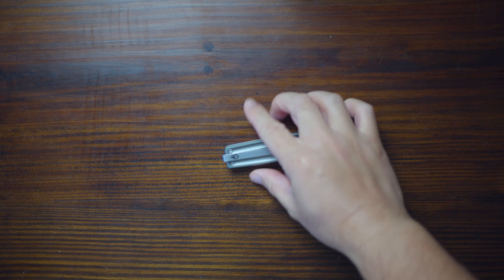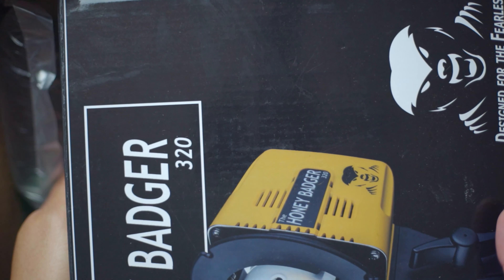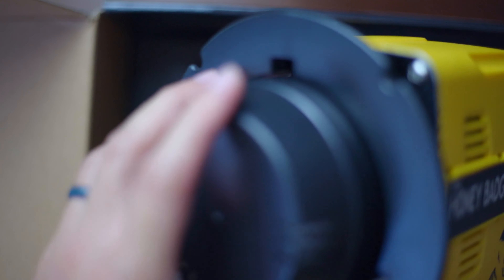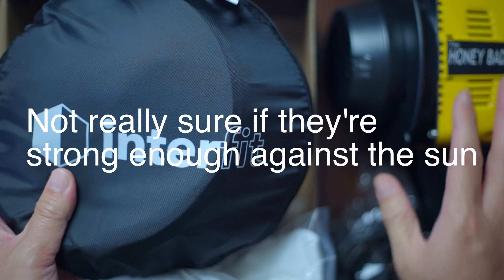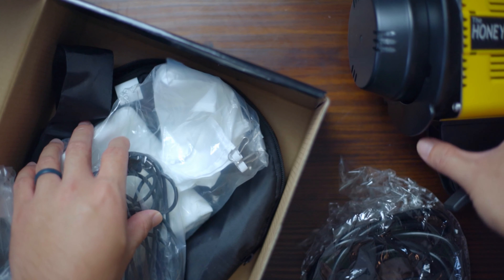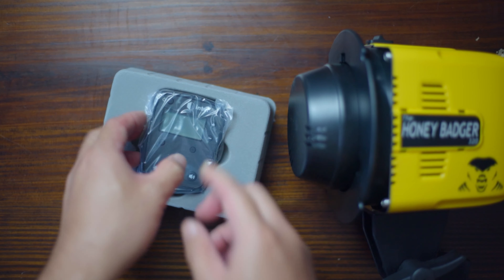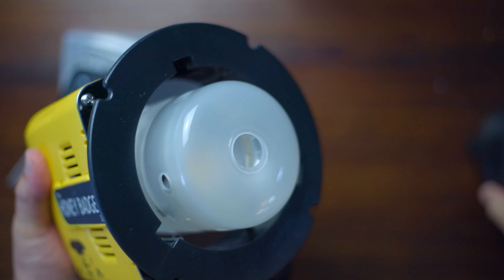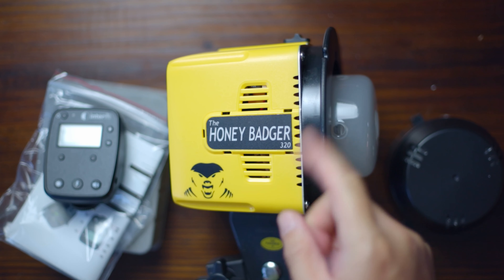My first strobe light!!! | Interfit Honey Badger Unboxing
Unboxing my first strobe!
Check it out on BH.
Gerber Pocket Square knife:
EOS R:
Sigma 17-50mm f2.8
Canon 50mm f1.8
Neewer Tripod
Neewer CM14 video Microphone